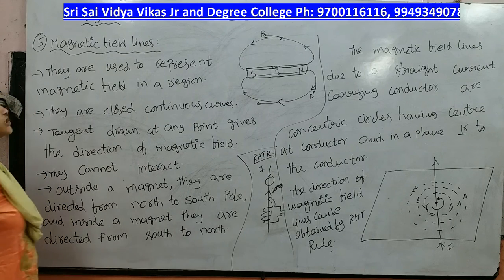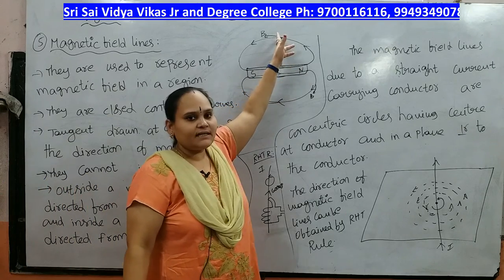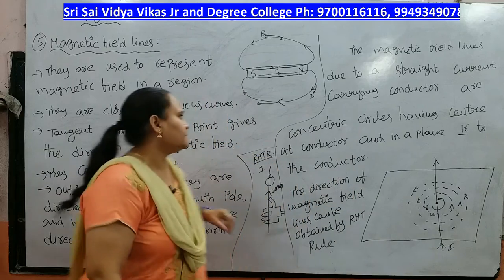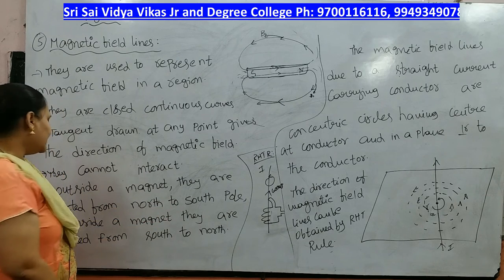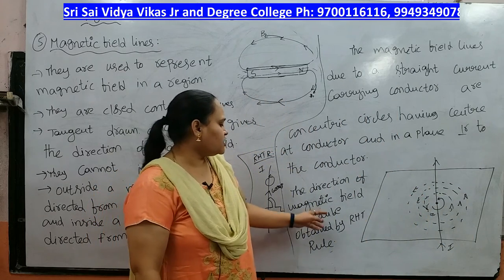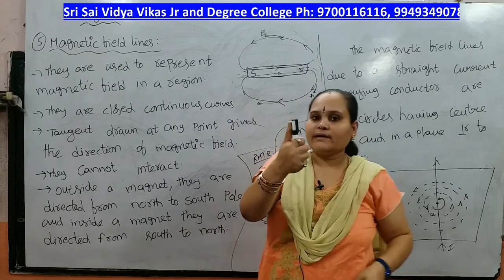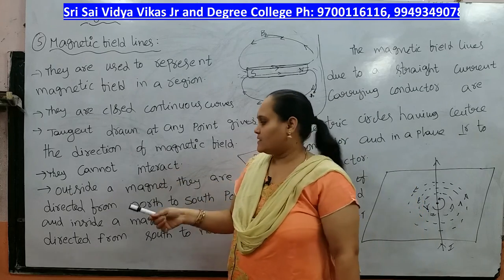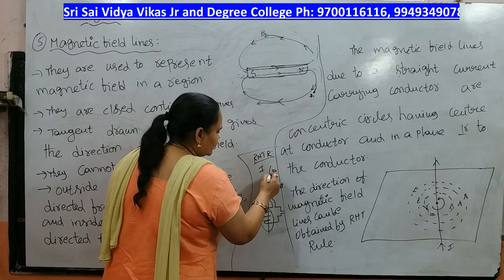3 Inter 2nd yr Physics (MPC,BIPC) Moving charges and Magnetism